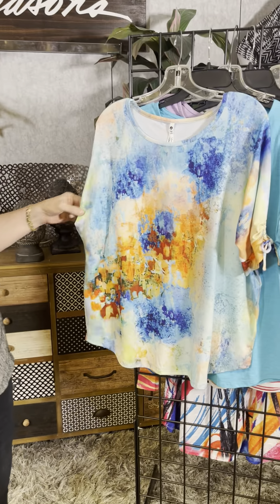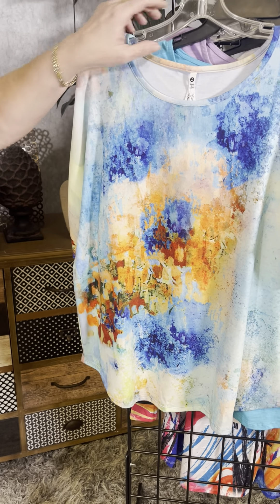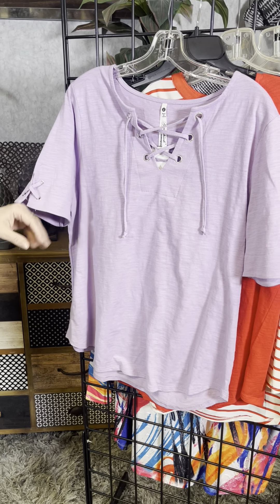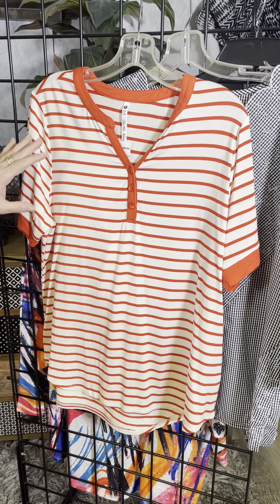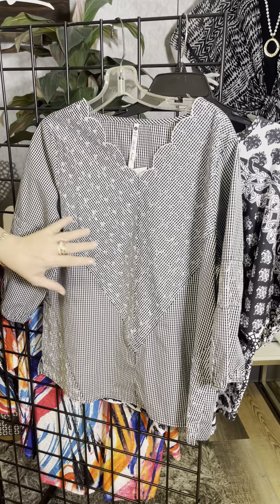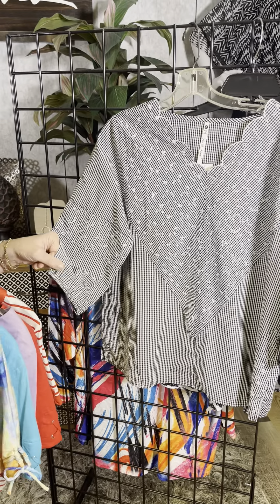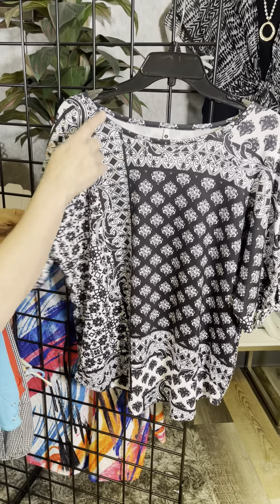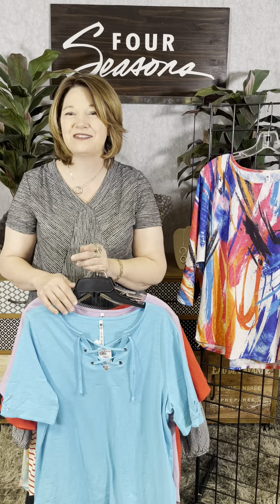April 11, 2022